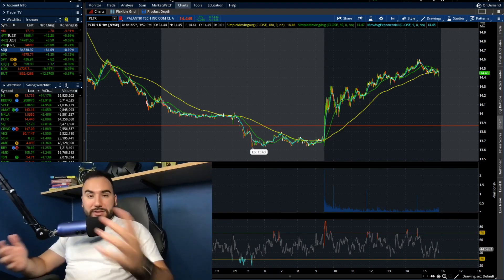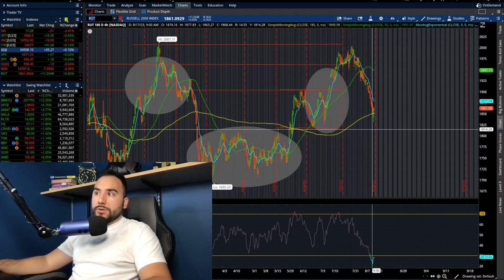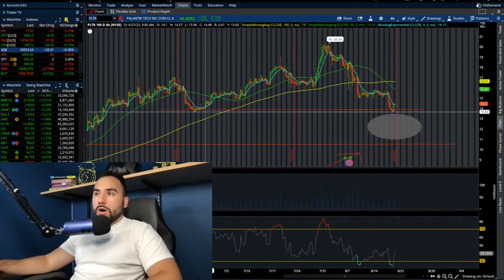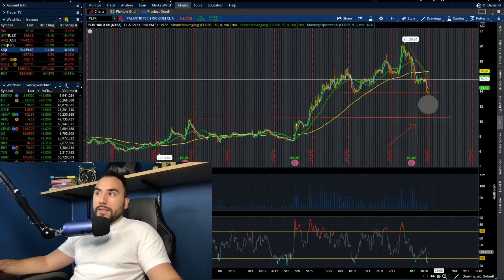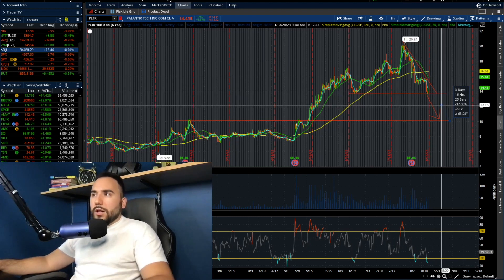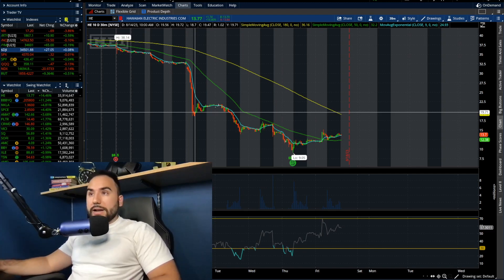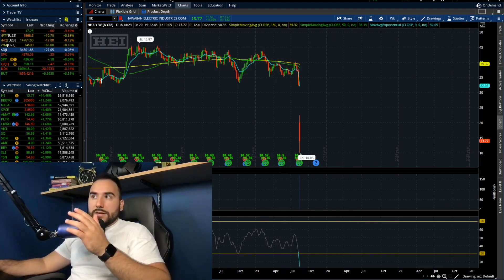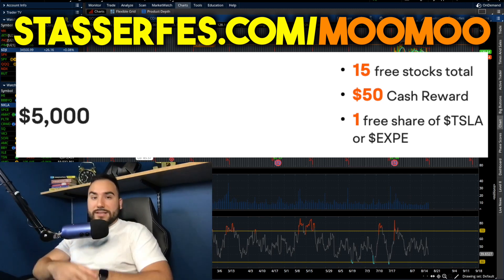PALANTIR STOCK IS ABOUT TO EXPLODE!?